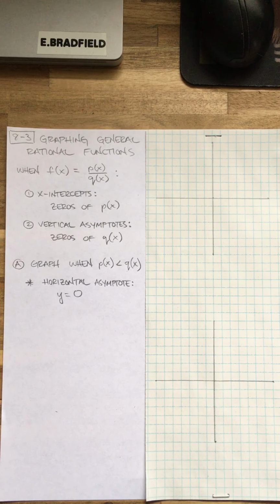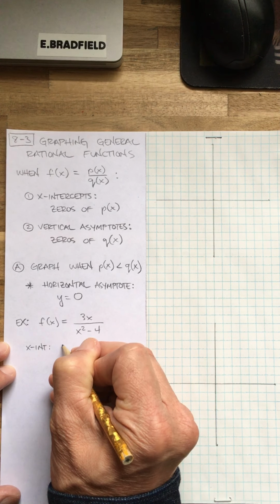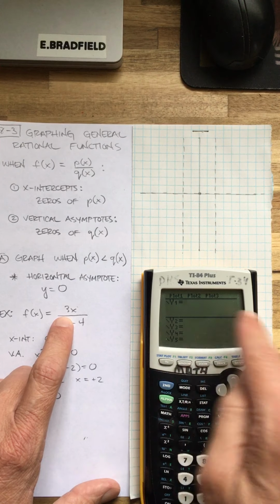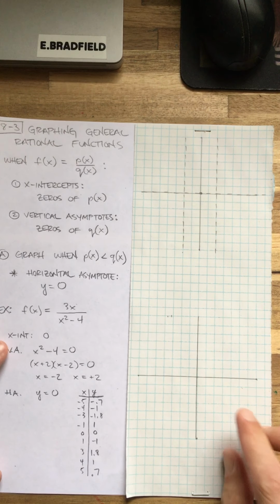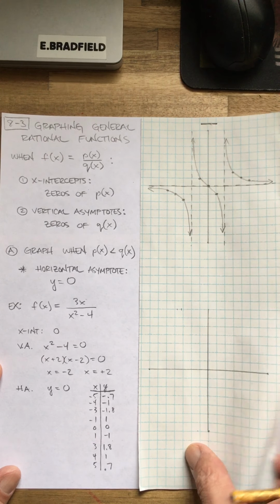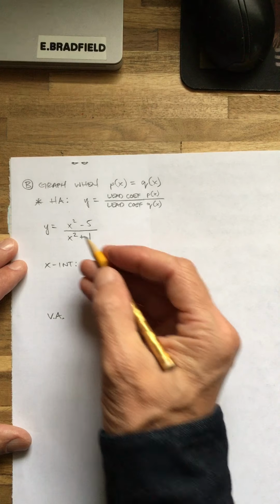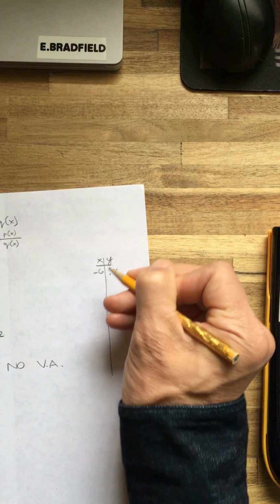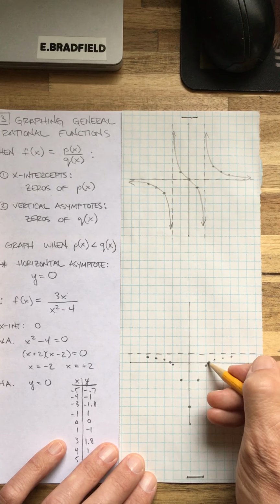Graphing General Rational Functions Pt1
Hey guys! I will show you step by step how to find the key features when graphing general rational functions, and after that you just need to plot points...